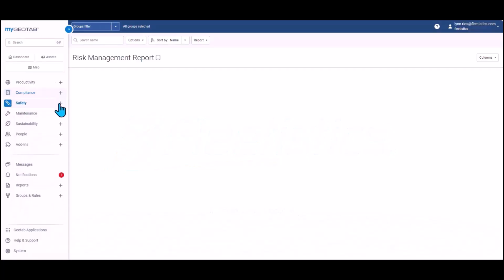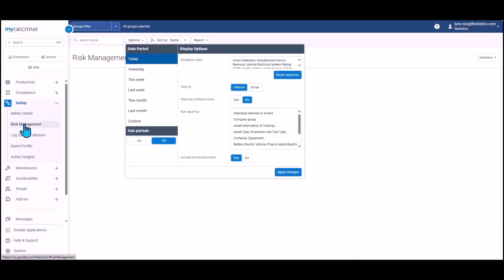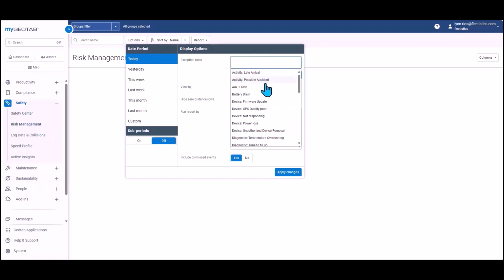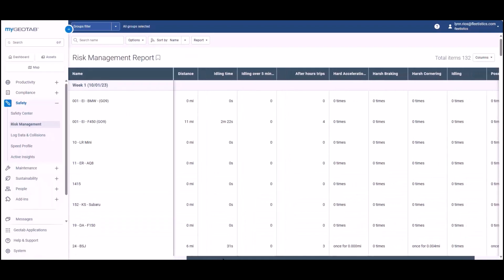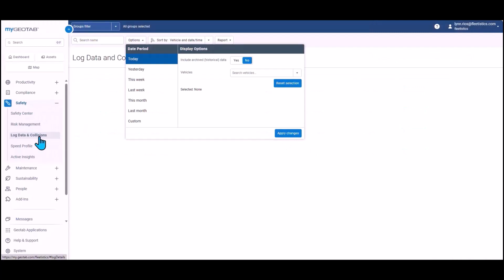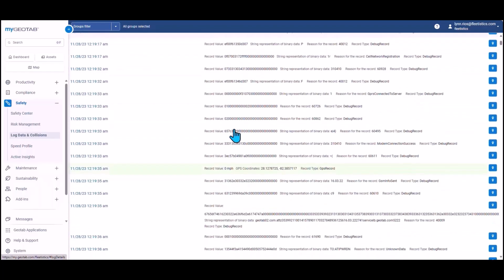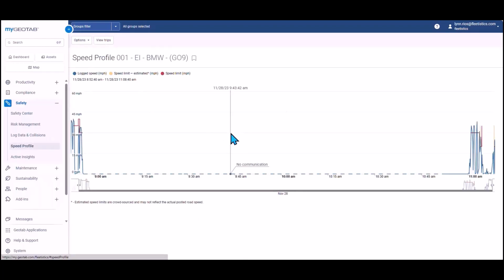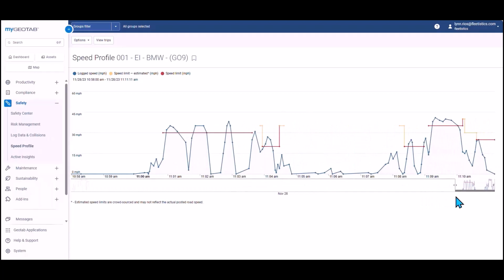14 Geotab Safety Reports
🔍 Here's a sneak peek at what our series covers:
1️⃣ Introduction to the MyGeotab UI
2️⃣ Setting Up Your Account
3️⃣ Fleet Overview and Navigation
4️⃣ Real-time Tracking Techniques
5️⃣ Customizing Reports for Your Needs